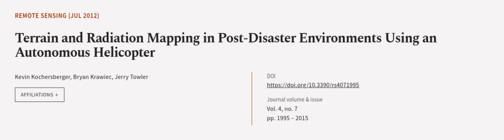Terrain and Radiation Mapping in Post-Disaster Environments Using an Autonomous Helic... | RTCL.TV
### Keywords ###

### Article Attribution ###
Title: Terrain and Radiation Mapping in Post-Disaster Environments Using an Autonomous Helicopter
Authors: Kevin Kochersberger, Bryan Krawiec ,and Jerry Towler
Publisher: MDPI AG
DOI: 10.3390/rs4071995

### Video Timestamps ###
0:00:00 - Summary
0:01:25 - Title
0:01:30 - Outro
0:01:35 - End